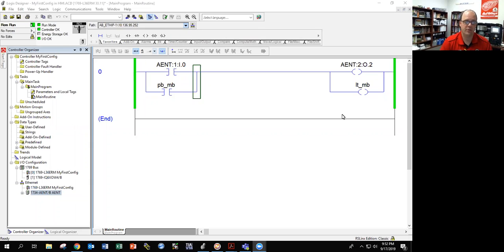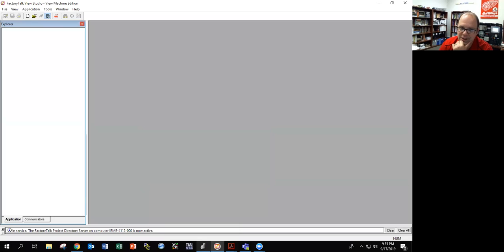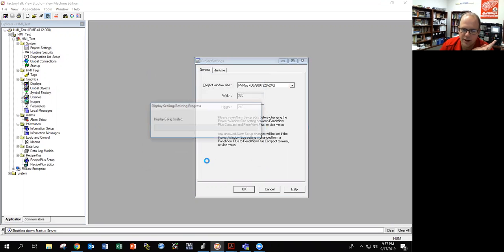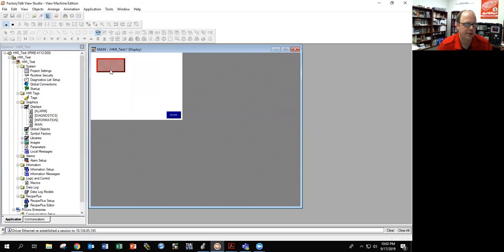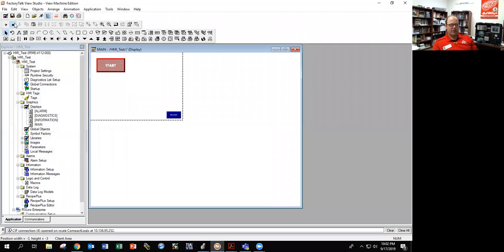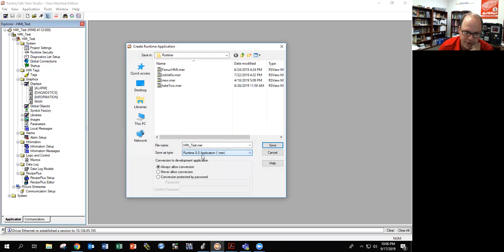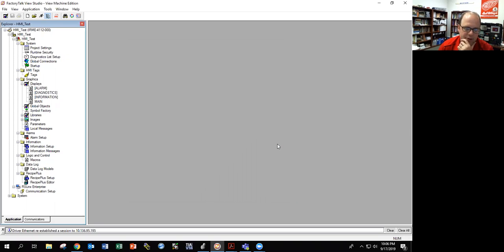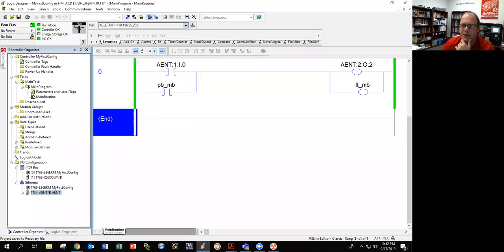Allen Bradley HMIs - A Quick and Dirty, Start to Finish Set up.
Here is a "Just the Facts" Video on how to set up HMIs.